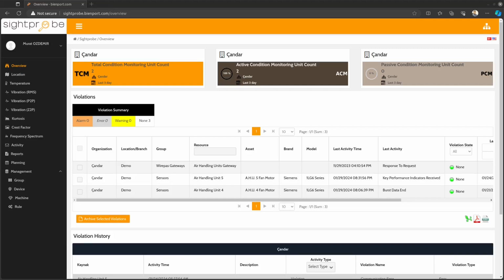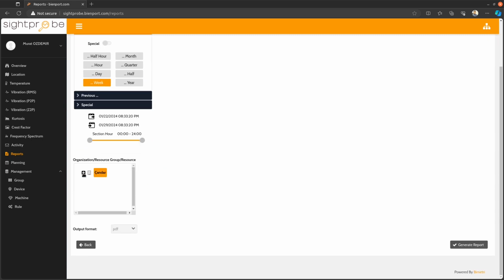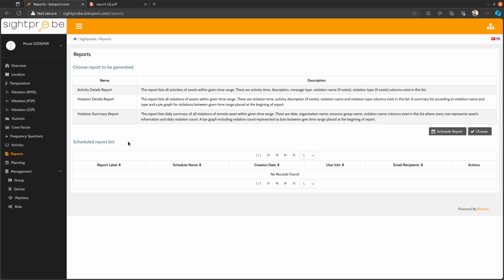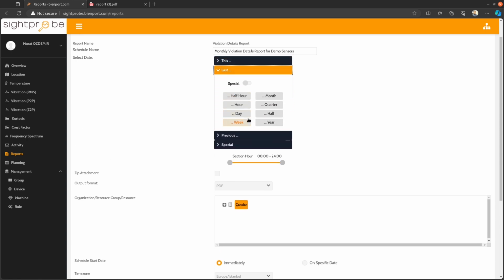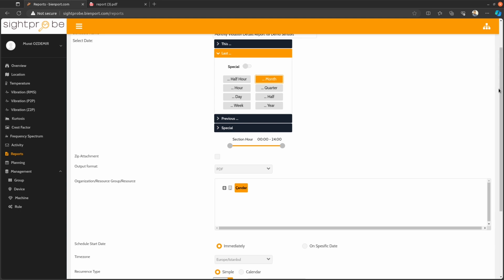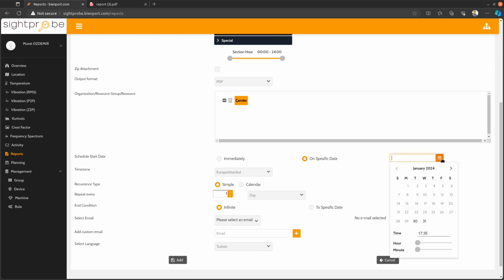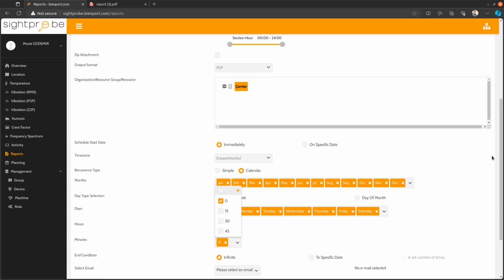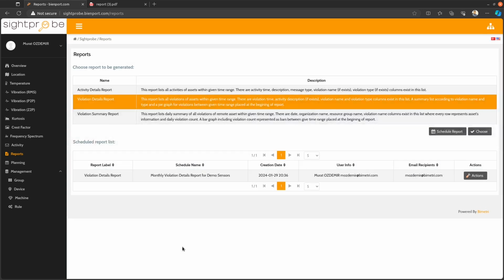Generate Reports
Generate Report On Demand or Schedule For Time Intervals or Complex Calendar